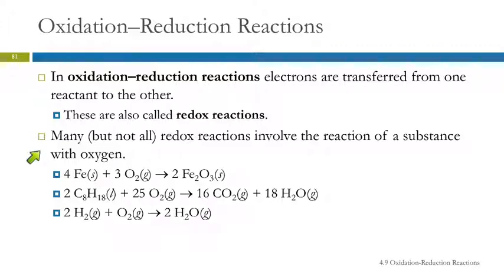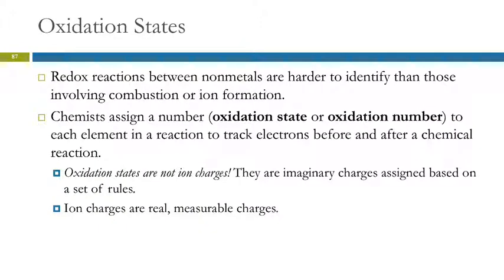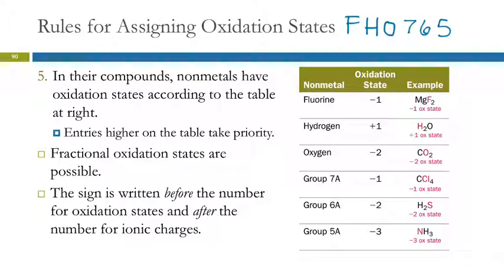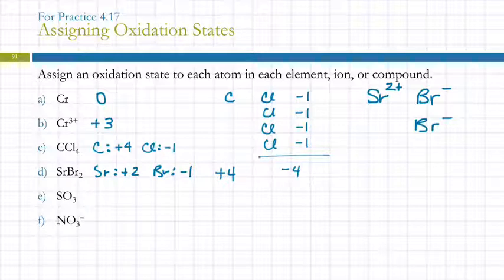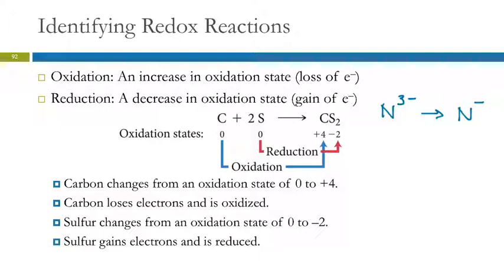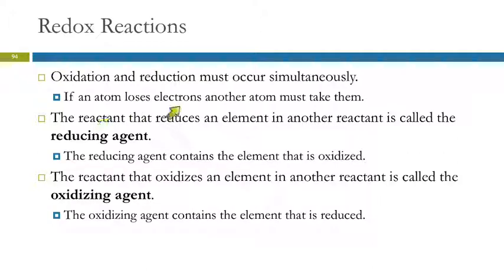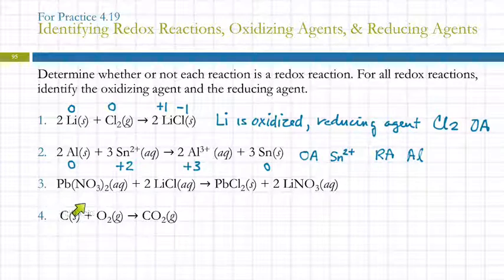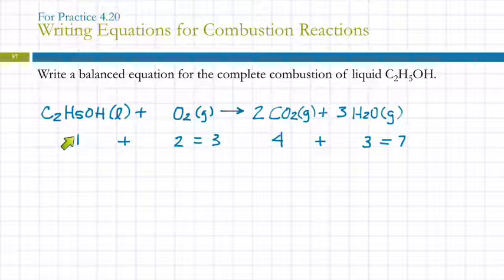4.9 Oxidation-Reduction Reactions